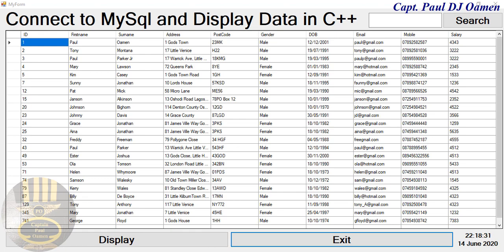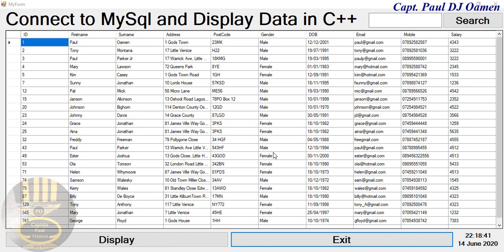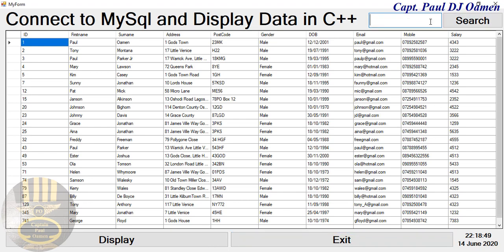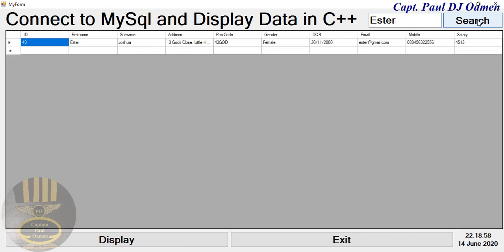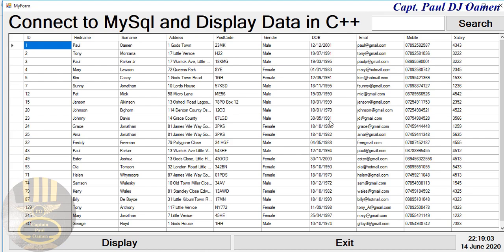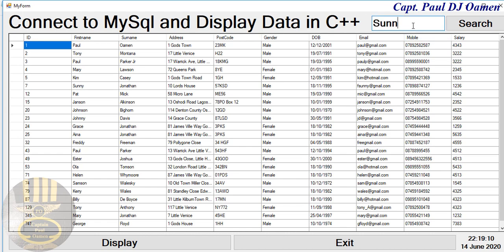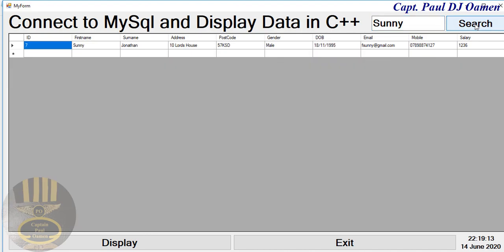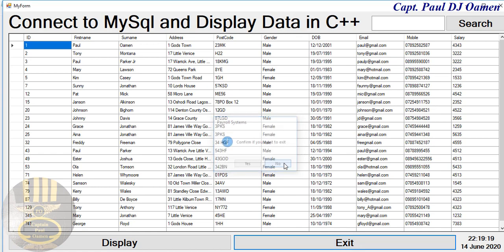Overview of How to Connect MySql Database, and Search Data on DataGridView in Visual C++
How to Connect to MySql Database, to Display and Search Data in the DataGridView in Visual C++. In this tutorial, you will learn how to connect to MySql and use the Search function.  The tutorial is ideal for both beginners and advanced learners.

How to Connect MySql Database, and Search Data in DataGridView in Visual Basic.Net - Part 1 of 2